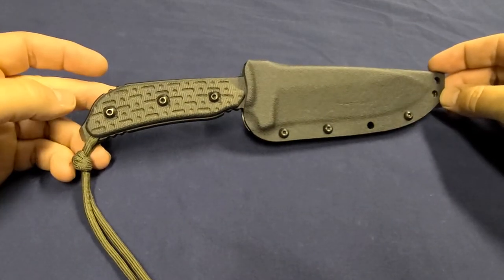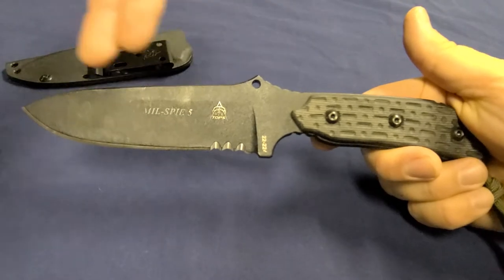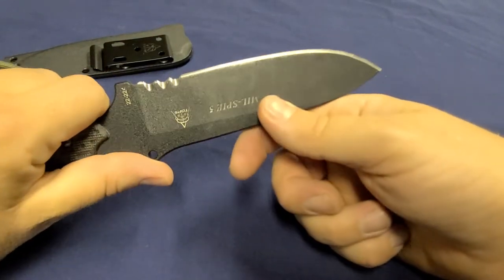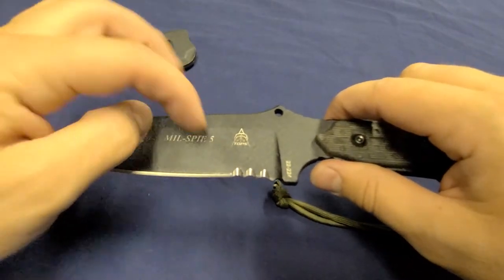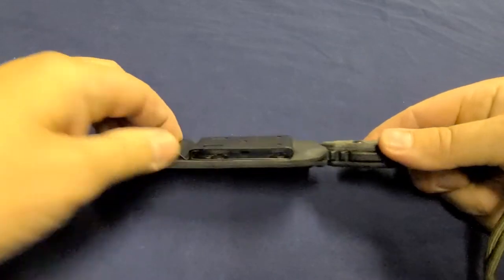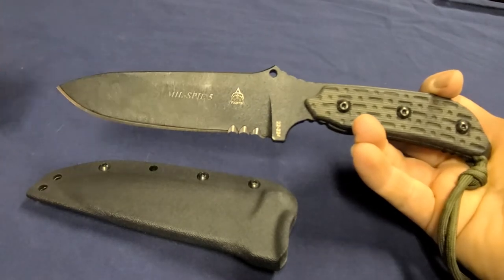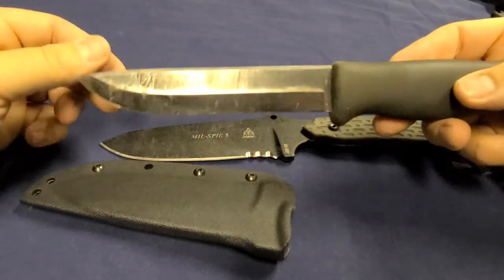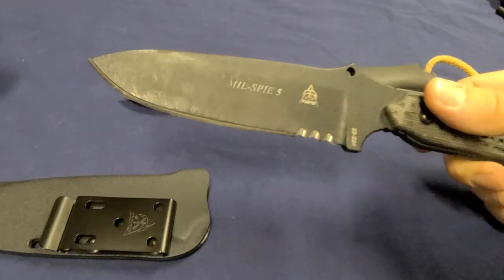TOPS Mil-Spie 5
I've ended drilling the kydex sheath to match the holes of the tek-lok. It's a much better fit and way more versatile to carry.

The youtuber that I mentioned is WeAllJuggleKnives. I'm inclined to agree with just about everything he says in his review on this knife.

For its thickness it cuts very well. it won't be the beat bushcraft knife, but I see this being a good out door blade. As for it being a tactical knife, I think that a soldier will use his knife more for utility purposes rather than stabbing bad guys. I can see why a soldier or contractor would have on on their gear.

The other knife that I showed that I think is the best outdoor knife(for its size) is the Terävä Jääkäripuukko